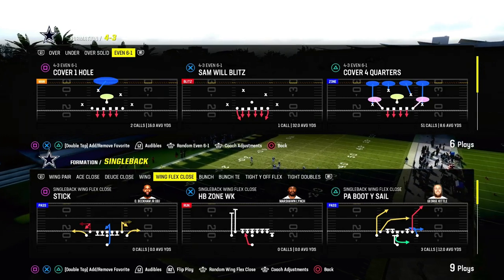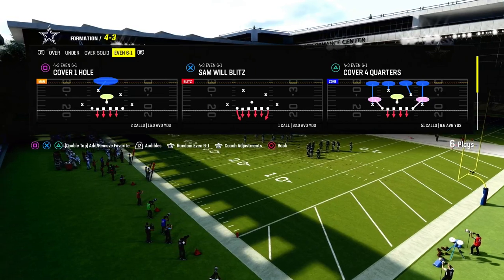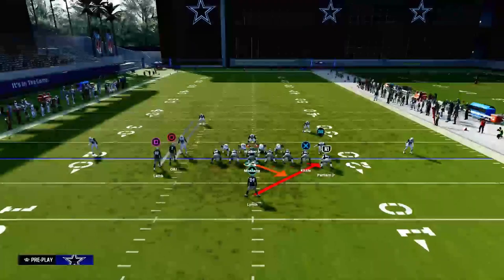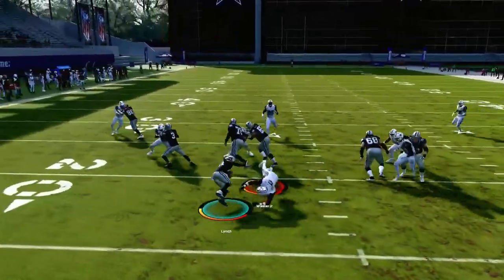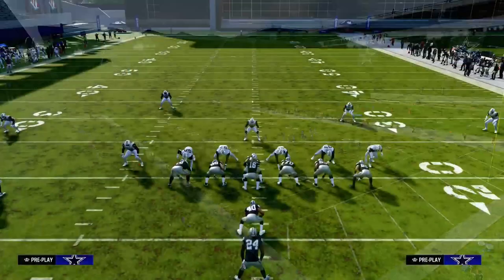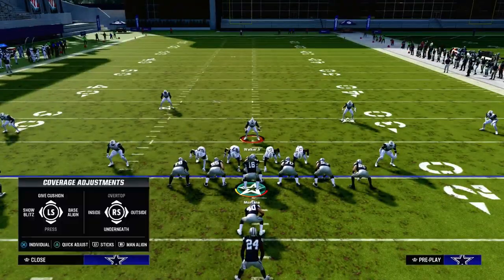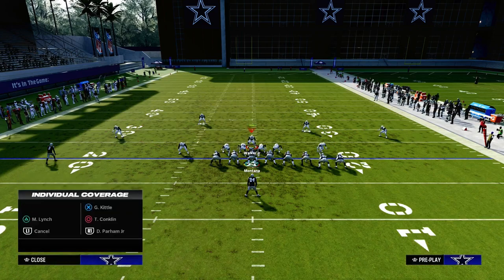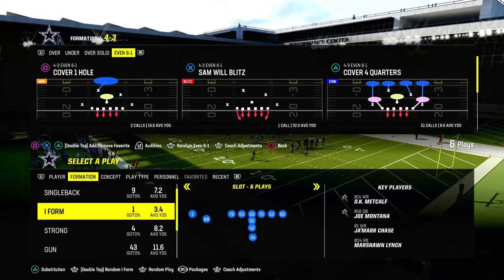How To Stop The Run In Madden 24